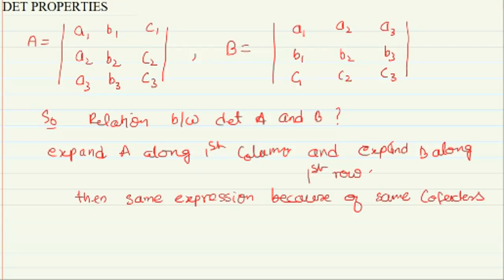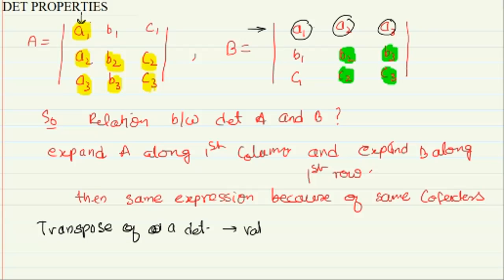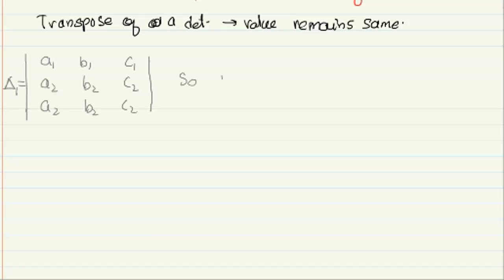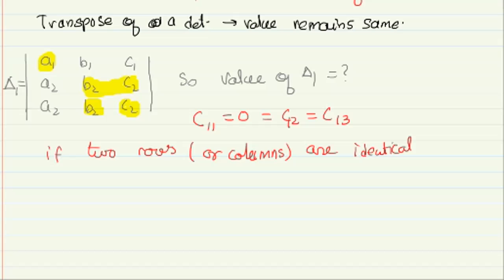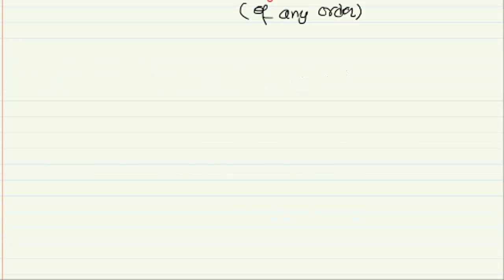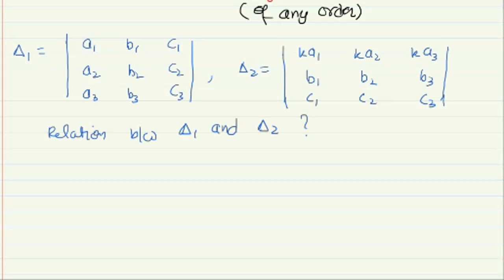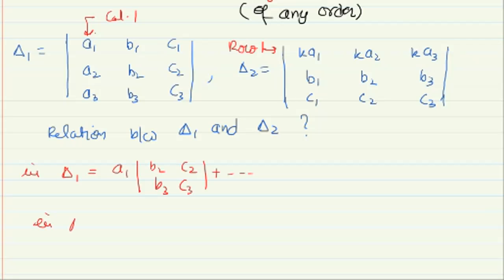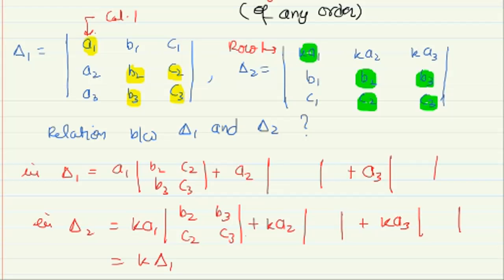PROPerties OF DETerminant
Determinant is a special number that is defined for only square matrices (plural for matrix).

Square matrix have same number of rows and columns.

Determinant is used to know whether the matrix can be inverted or not, it is useful in analysis and solution of simultaneous linear equations (Cramer’s rule), used in calculus, used to find area of triangles (if coordinates are given) and more.